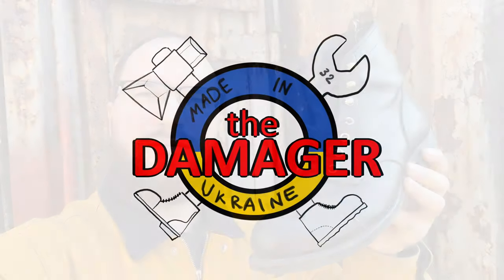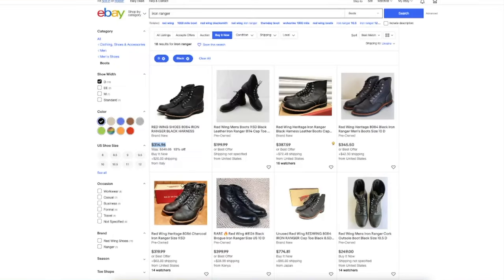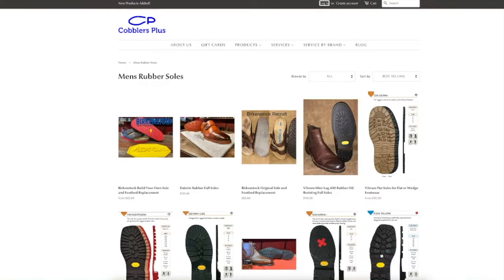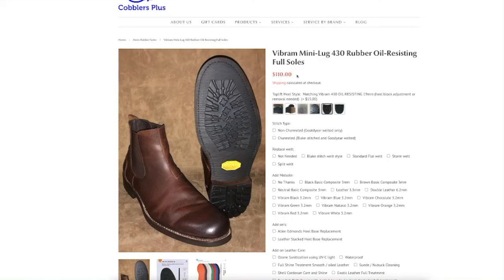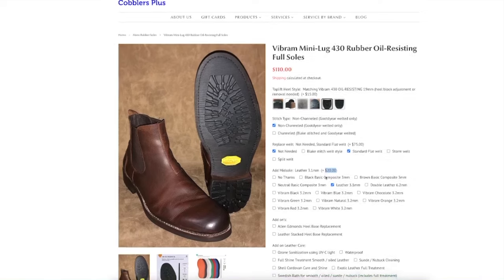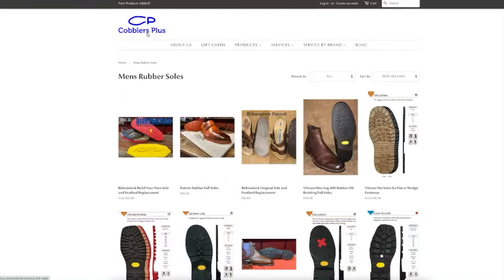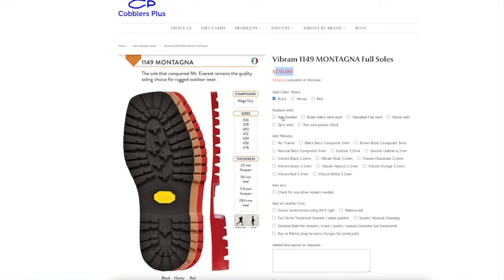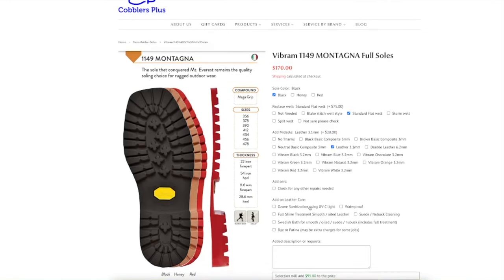Resole is DEAD! Why boot resole is not an option anymore in 2022?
Need help with a task? Hire me on TaskRabbit and get $10 off your first task.

In 2022 price of used boots is high as never. There is no sense to resole cheaper boots any more - just sell them and get a new pair. I just invited you to earn with Uber. Earn at least $470 for your first 110 deliveries in 30 days.